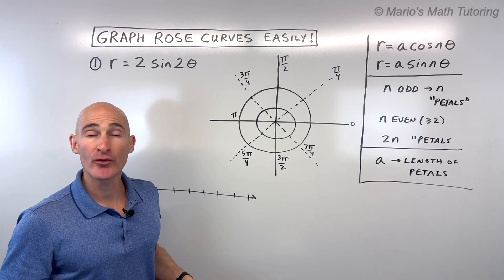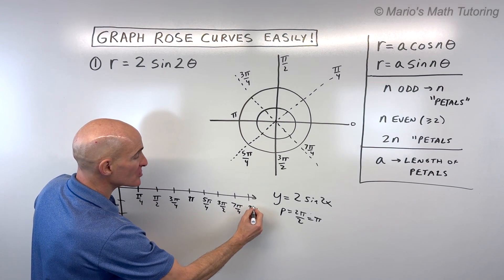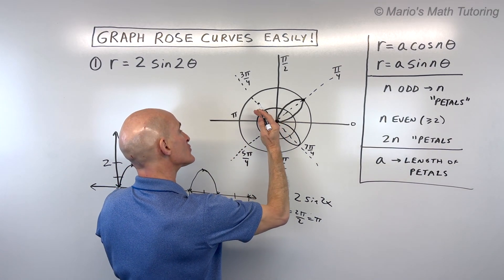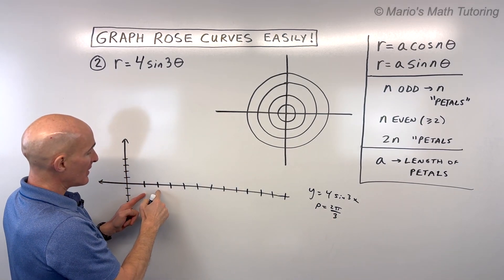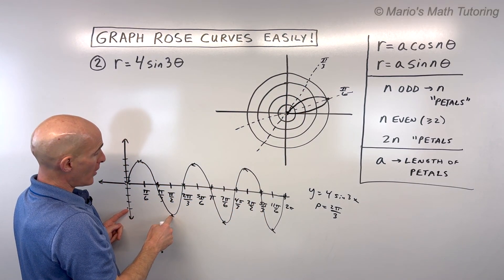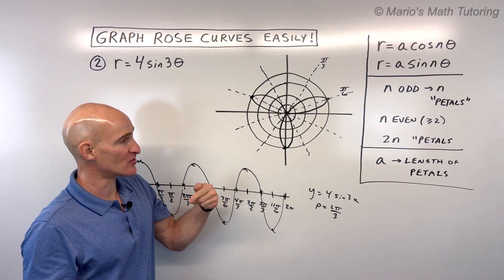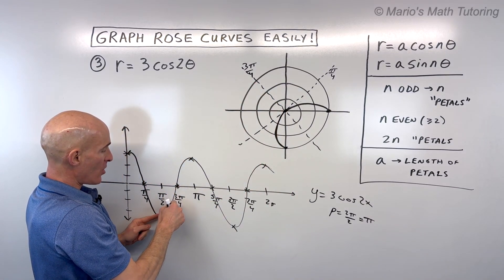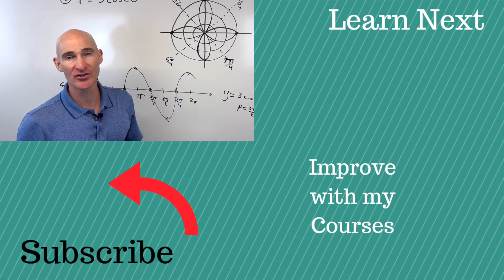Graph Rose Curves Easily! (Polar Graphs)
In this video we discuss how to graph rose curves with an even number and odd number of petals.  We discuss the parallels between graphing a corresponding cartesian graph and graphing the final polar graph.

Timestamps:
00:00 Intro
01:07  Graph r=2sin2θ
07:26 Graph r=4sin3θ
14:07 Graph r=3cos2θ

** JOIN as a Channel Member at the "Additional Videos" level to get access to Member Only videos.